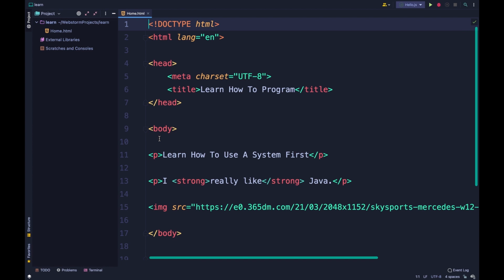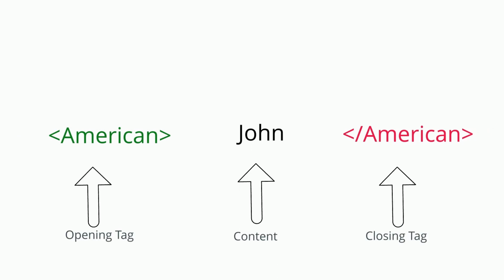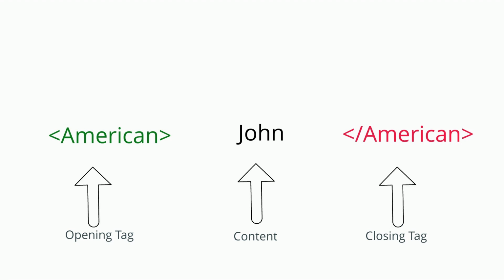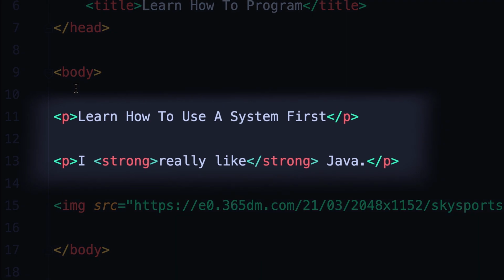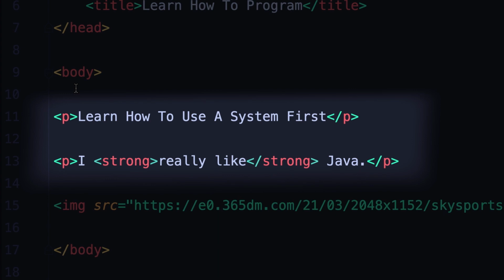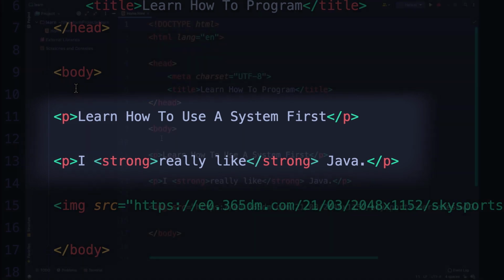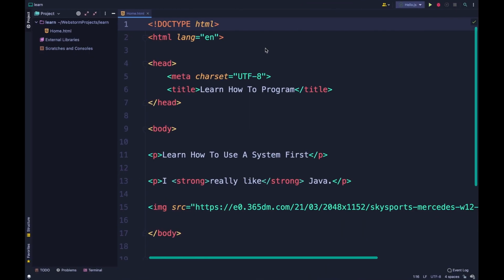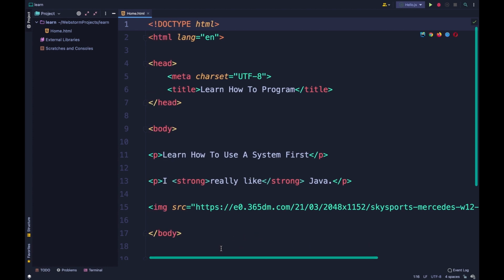#8 A First Look - The Web Dev's Toolkit: HTML, CSS, and JavaScript Comprehensive Course